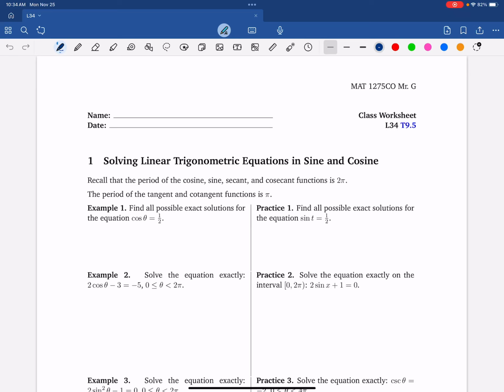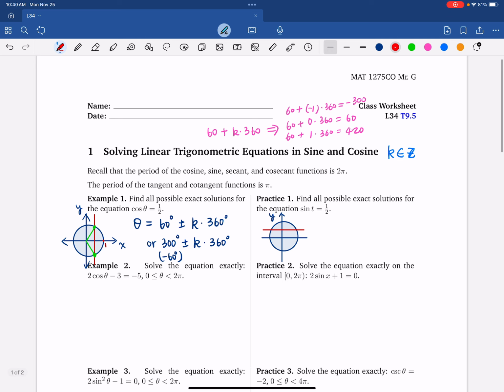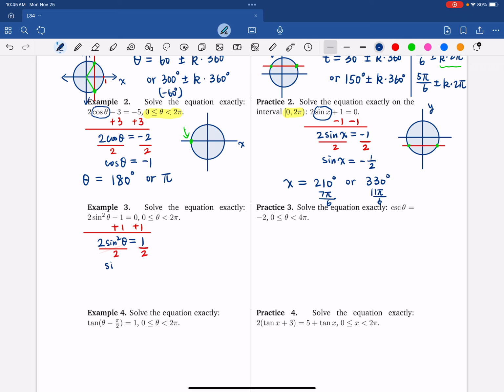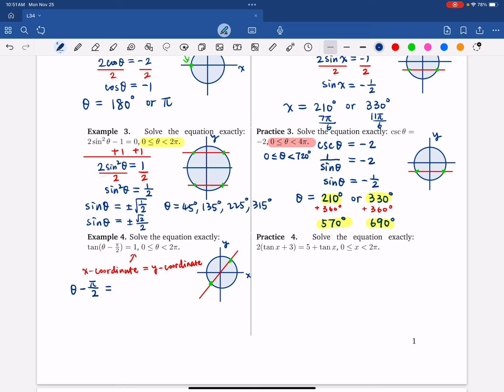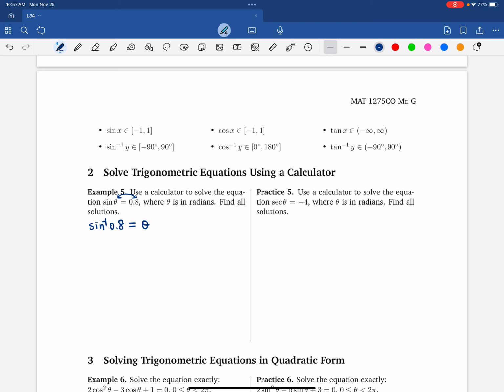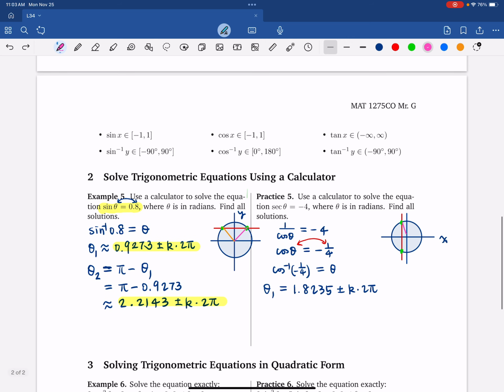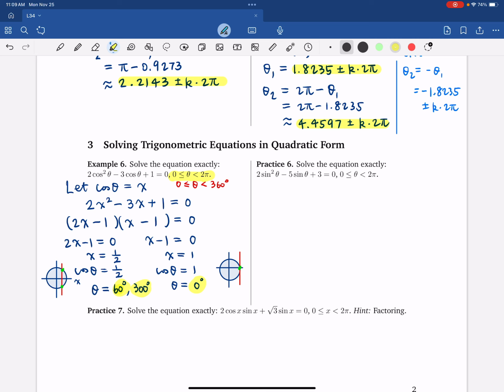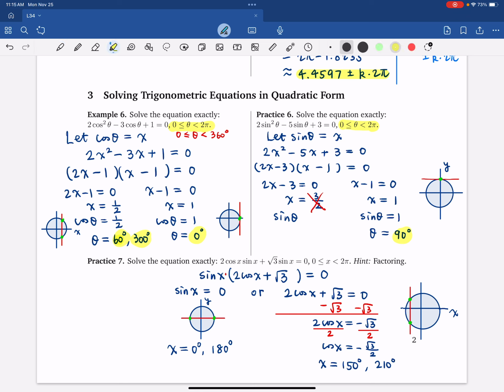MAT 1275CO L34 Solve Trigonometric Equations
00:00 Intro
00:49 Example 1
05:31 Practice 1
07:31 Example 2
09:14 Practice 2
11:01 Example 3
13:22 Practice 3
15:45 Example 4
19:24 Practice 4
22:30 Example 5
27:05 Practice 5
31:48 Example 6
35:17 Practice 6
38:05 Practice 7